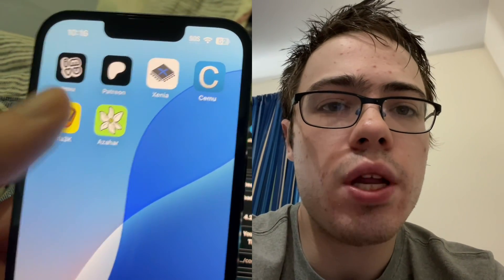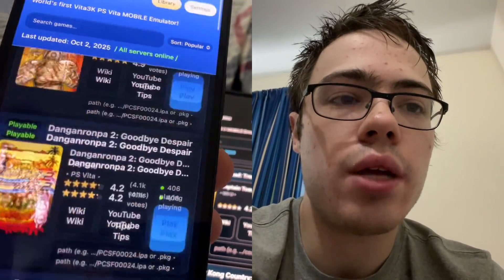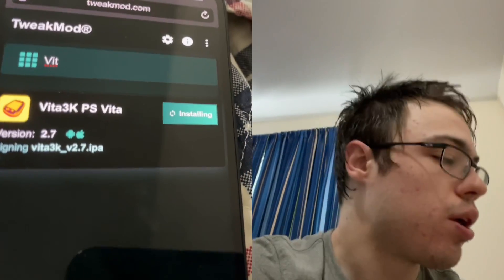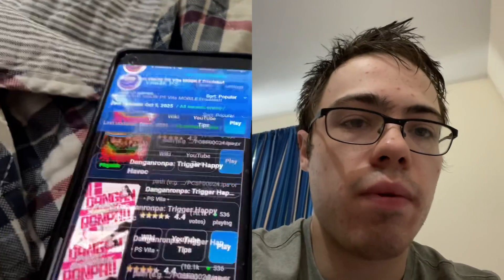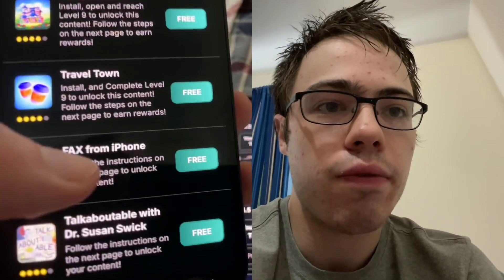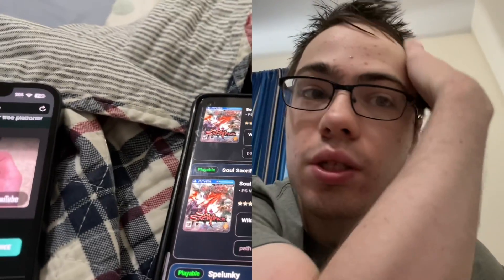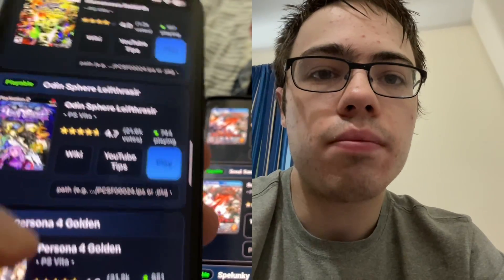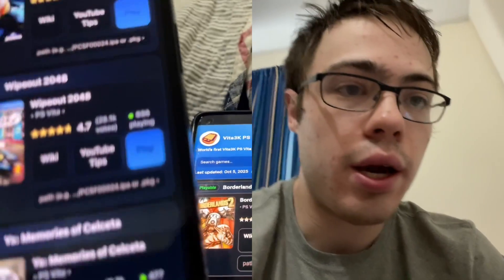How to setup Vita3K Emulator for iPhone and Android | PS Vita Emulator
How to setup Vita3K Emulator for Android | PS Vita Emulator

Best PSP Games:    • Top 100 Best PSP Games...

Chapters:
00:00 Intro
00:37 Vita3K (Intro)
01:01 How to Install Vita3K Emulator
01:32 How to Setup Vita3K Emulator
02:55 Best Vita3K Settings and Configuration
03:25 Control Customization
03:40 How to add games on Vita3K
04:00 Vita3K Gameplay

This video guides viewers through the process of downloading, installing, and setting up the Vita3K emulator on an Android device. It covers essential steps like downloading firmware and font packages, customizing the app interface, and configuring settings for optimal performance. The video also provides tips on finding compatible games and installing them for a seamless gaming experience.

Summary

Chapters

View all

Intro
0:00